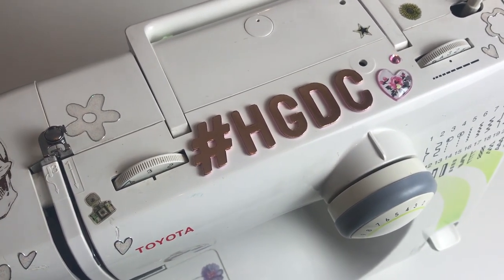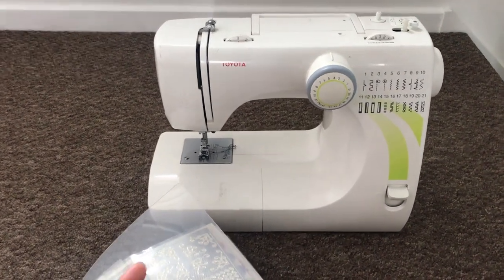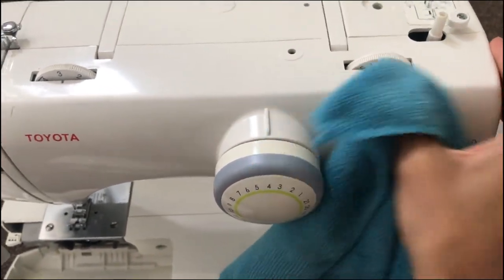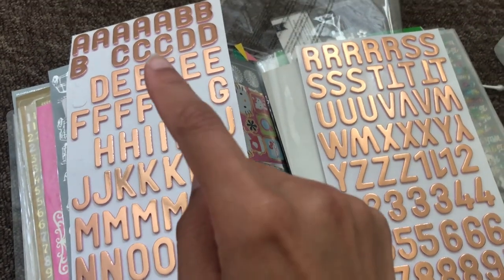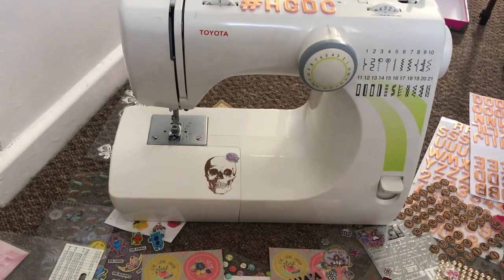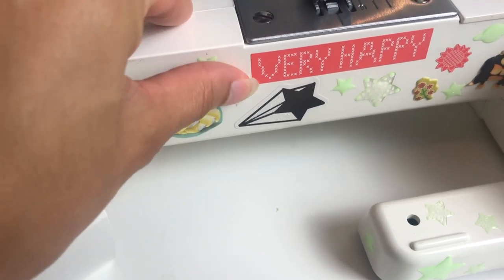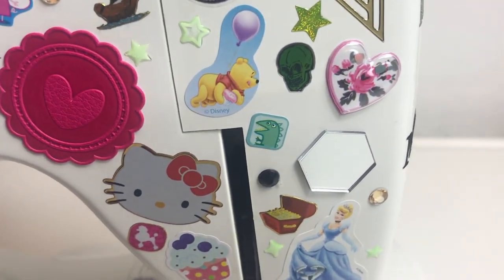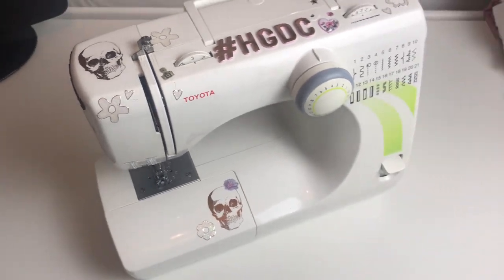HG Designs Crochet Podcast ♡ How cute is my sewing machine?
Hey Tribe, happy Sunday ♡

I decided to stick a gazillion stickers all over my sewing machine when destashing/procrastinating and it was sooooo much fun. My sewing machine is now well and truly a part of the Tribe. Which sticker is your fav?

Heather Boo

Editing credits